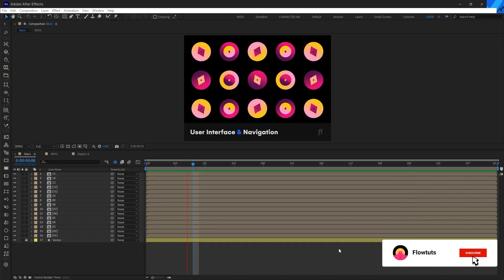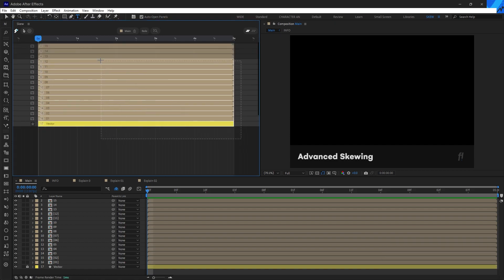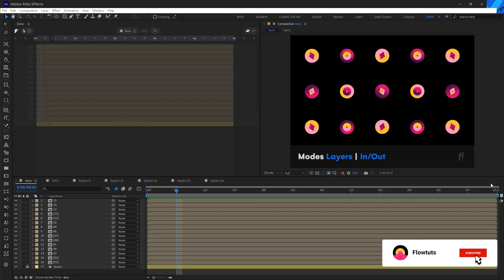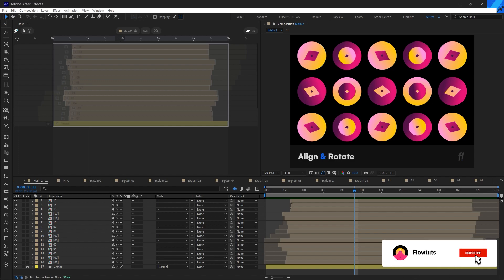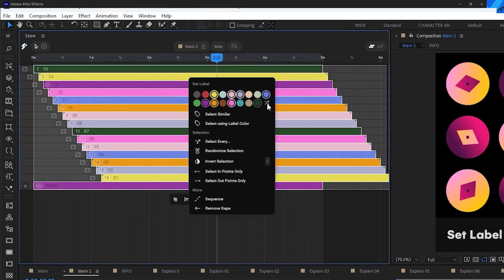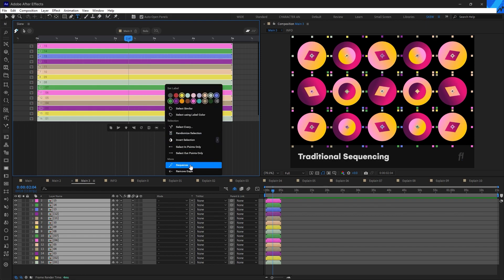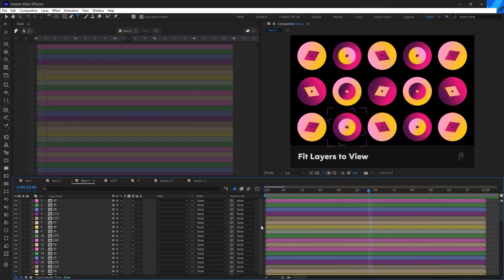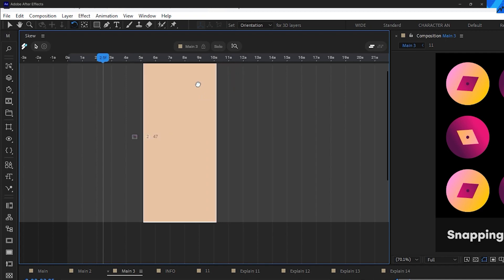SKEW Plugin | After Effects Time saving tool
In this video, we'll be taking a look at the SKEW Plugin, a time-saving after-effects tool that can be used to create dynamic motion graphics.

By using the SKEW Plugin, you'll be able to create stylish motion graphics that are easy to edit and easy to use. With the SKEW Plugin, you'll be able to create stunning motion graphics that will help your video look great and feel like a part of your final product!

00:00 Intro
00:51 User interface & Navigation
01:48 Select, Skew & Scale
02:48 Advanced Skewing
03:49 Liquify Brush Tool *
04:57 Modes [ Layers | In/Out ]
06:09 Move Randomly
07:04 Align & Rotate
07:53 Flip Horizontally
08:36 Set Label Colors & Randomization
09:12 Select Similar & Select Every
10:39 Traditional Sequencing
11:45 Remove Gaps
12:21 Locking a comp
13:04 Fit Layers to View
13:40 Solo Layers
14:43 Snapping Elements | Time
15:22 Outro

SKEW for After Effects - Everything You Need to Know
Skew after effects
Why are After Effects artists freaking out about Skew? | Insane new time-saving tool